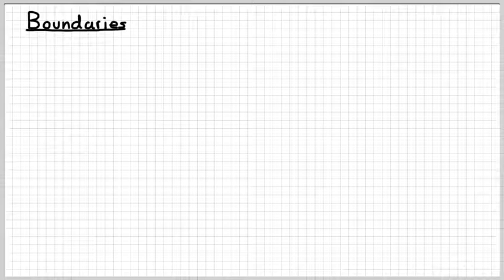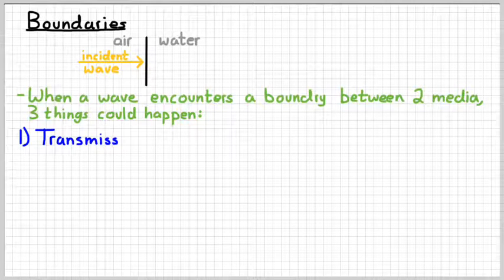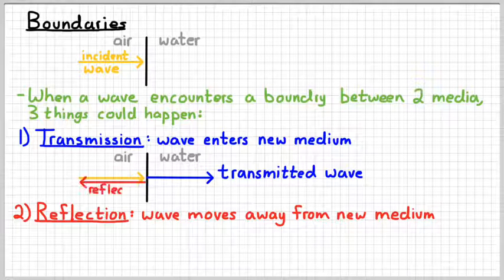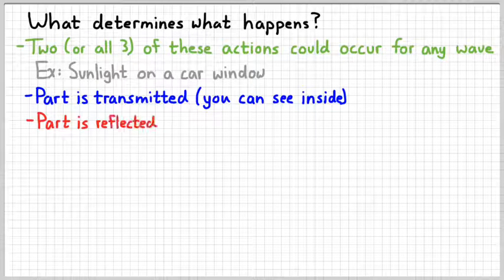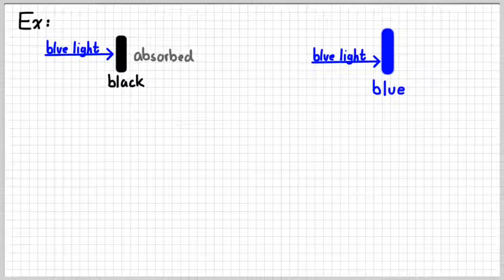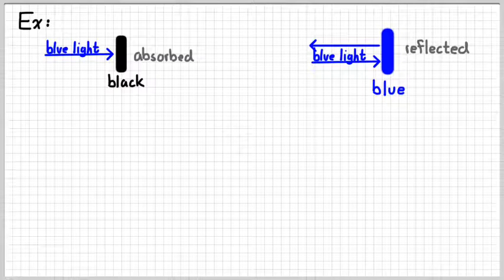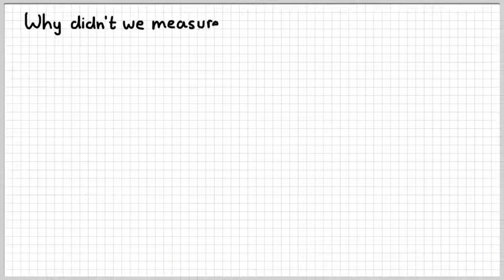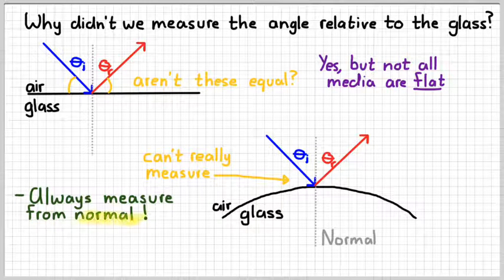AP Physics 2 - Reflection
Mirror mirror on the wall
Whose the most ascetically pleasing of them all?